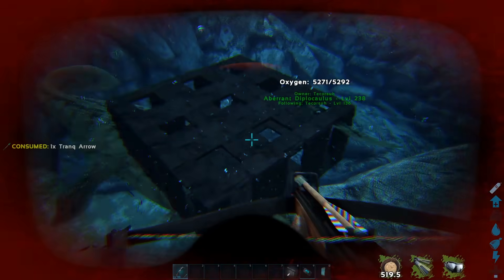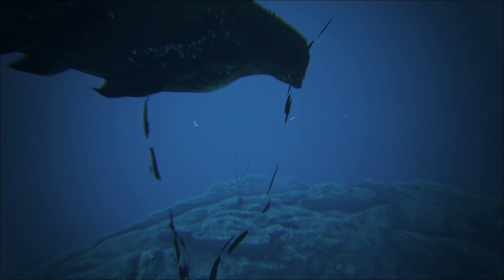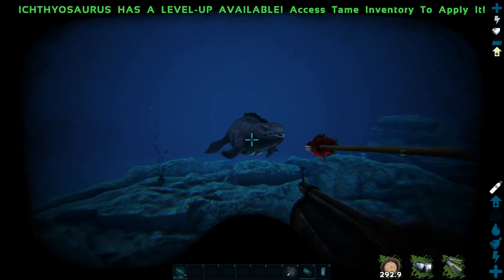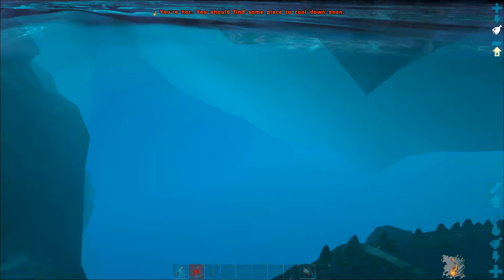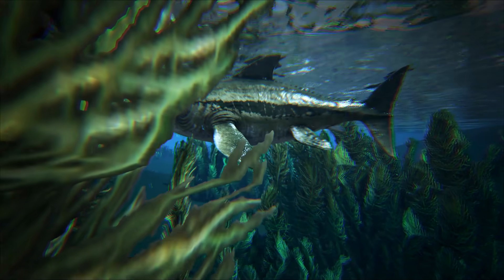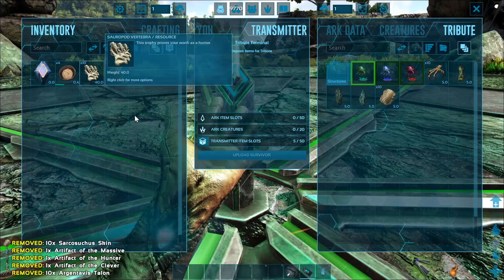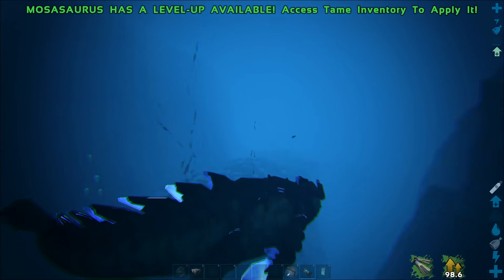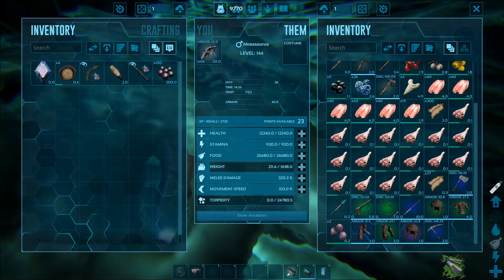Fast Mosasaurus Taming Guide :: Ark : Survival Evolved Tips and Tricks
Is it Mosasaur or Mosasaurus? It's said both ways in the game, and I alternated between the during this video. That is beside the point. This creatures is a little booty, it hurts if it bites you, and recovers torpor rapidly. A level 50, tamed with kibble, can take over an hour to tame! An hour! I don't know how people do it with x1 or even x2 taming rates. I had to decrease mine to x5 so my passive tames weren't instant in my taming guides, specifically looking at my Ichthyosaur video, that was x20 tame rate, and I really should have turned it down and did the capture again. Still, I would rather have the x20 rate, it makes taming in this game so much more reasonable. Of course, none of that was about the Mosa taming. Which this description is suppose to be about. But really, who actually reads my descriptions? I ramble way too much for them to be worth reading in most cases. So, yeah, use the stone behemoth gateway birdcage to trap the Mosasaur. That seems like the easiest and most effective way to knock it out. You then just need to keep an eye on it for several hours while you wait for it to tame out.

Links mentioned in the video:
Underwater Caves: